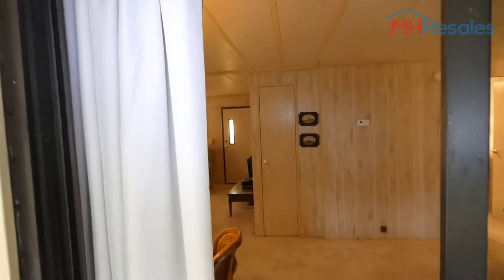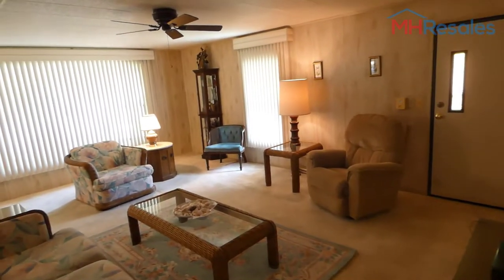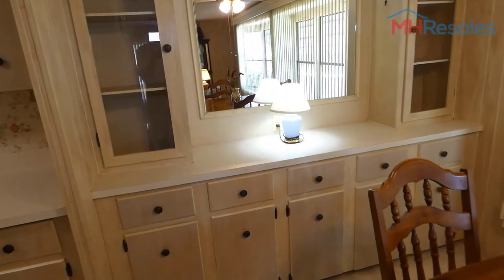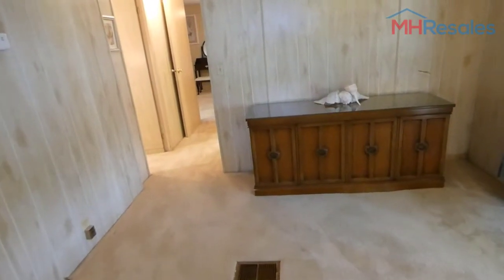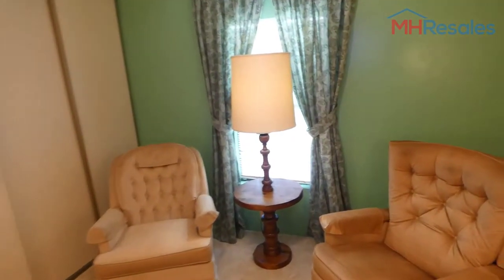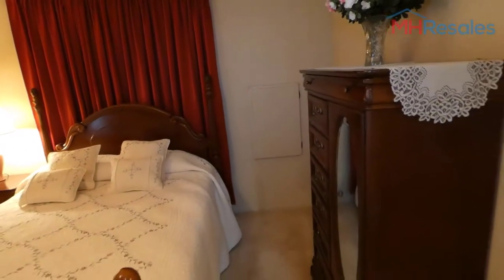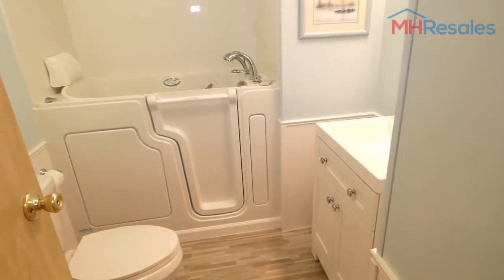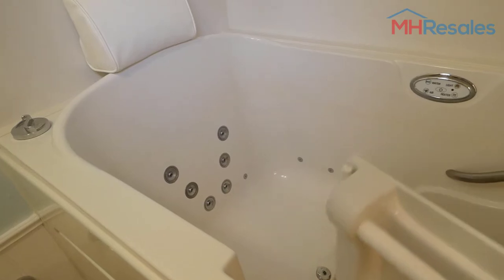Largo Florida Manufactured Home For Sale Caribbean Isles Lot 323 - MH Resales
SOLD - Largo Florida Manufactured Home For Sale Caribbean Isles Lot 323

This 2 bedroom 2 full bath manufactured home is located in the 55 plus gated community of Caribbean Isles mobile home park Largo, Florida. Quality carpet floor covering in every room that was just cleaned. Two car carport, with a primary entrance to the home through the 22 ft Florida room. There is a handicap ramp; removable if not needed. No maintenance vinyl siding and the shingled roof is only a few years old!

A spacious home containing 1,248 square feet that includes a family room off the kitchen. The large living room (20’x14’) Is spacious enough for all of your furniture and comfortable entertaining with large front windows all the way across bringing in lots of natural sunlight. The connected dining room (10’x8’) area has built-in cabinets, storage, glassware display, with a mirror, and plenty of room for a 4 seat dining room table. The wide galley kitchen (8’x8’) boasts plenty of storage and counter space with the microwave over the stove, a window over the double bowl stainless sink, refrigerator, and dishwasher appliances. There is also a nice breakfast seating area or bar connected to the kitchen for those nice morning talks over coffee. The guest bedroom (11’x10’) has 2 large double doored closets. The large master bedroom (18’x11’) and bath span the entire width of the home, large enough for a king size bed that has an 11’x5’ walk-in closet with 2 mirrored sliding glass doors. The connected ensuite bathroom has a double bowl vanity with mirrors above each, plenty of counter and cabinet space, with a private toilet and shower room. The full hall bath has been upgraded with a new vanity, lvt floor covering, and wainscoting. There is a $13,000 walk-in jet tub that is less than a year old with powerful jets, lights, shower, pump out drain, remote control, and has a lifetime warranty.

The large Florida room (22’ long) has a direct entrance from the carport leading into the kitchen area with plenty of room for entertaining and relaxing. There is a handicap ramp that can be easily removed if desired and the 7’x7’ storage shed contains the washer and dryer. There is also a small grill patio area at the rear of the home accessed from the back of the sun room.

Caribbean Isles is a gated community just minutes from the Gulf of Mexico’s powder sand beaches, VA Medical Center, and Tampa. Walking distance of shopping malls, restaurants, market shopping, and public transportation. Amenities include; heated pool, 2 large ponds, horseshoes, shuffleboard, billiards room, clubhouse, and a library. 1 indoor cat is allowed, no dog/s.

🛏️ 2 Bedroom
🚽 2 Bathroom
🌴 Florida Room
🐱 Cat Welcome

Price = $35.900

The monthly lot rent of $624 includes; cable, internet, water, sewer, lawn mowing, garbage, recycling, and use of the community amenities.

MH Resales is Florida's premier manufactured home and mobile home sales experts. We can assist in co-op share, resident owned, and land lease manufactured home sales, representing both buyers and sellers. MH Resales serves all of Pinellas County including; Clearwater, St. Petersburg, Dunedin, Tarpon Springs, and Palm Harbor while being conveniently located in Largo, Florida.